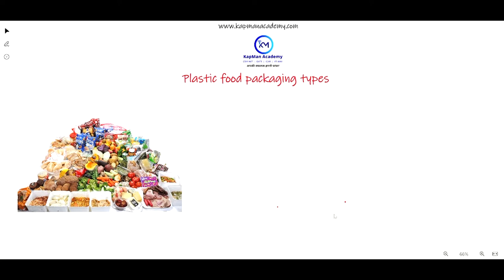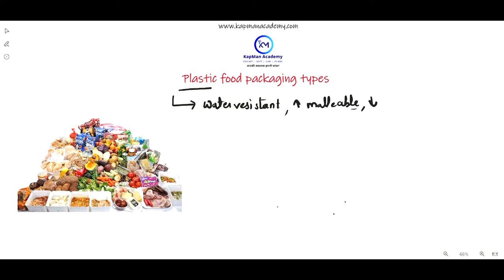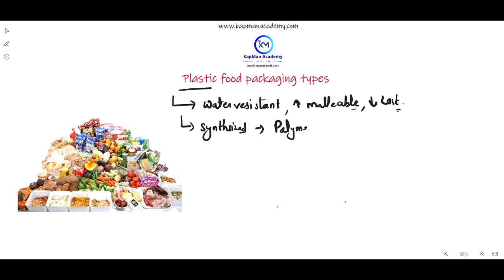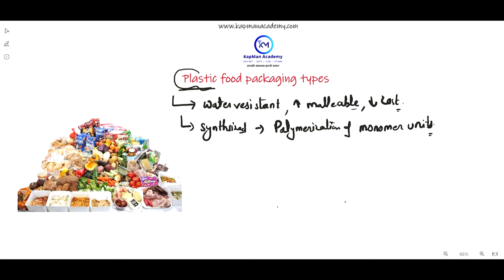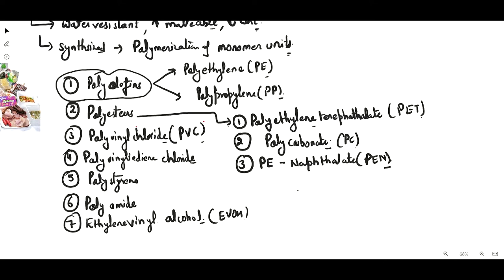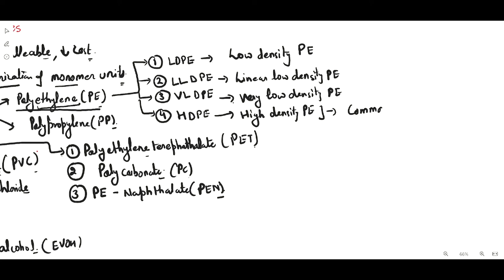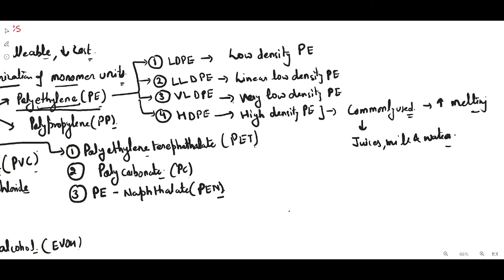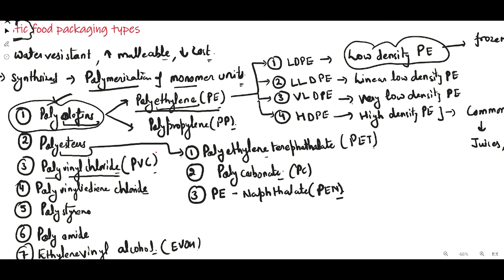Food Packaging material - Plastic types || Part- I || Food technology || ICAR/GATE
In this lecture Dr. Krisha had explained briefly about common food packaging material used -Plastics types briefly.

Book Your Study package and Online Classes Now..
Starting from 4000/- Only .
call or telegram us at 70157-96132